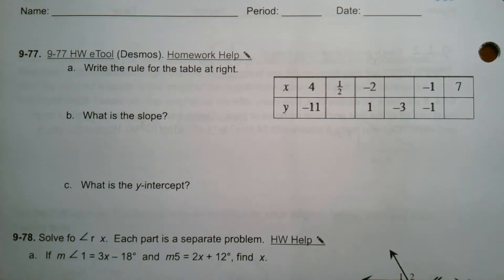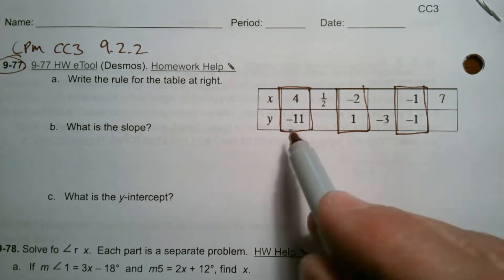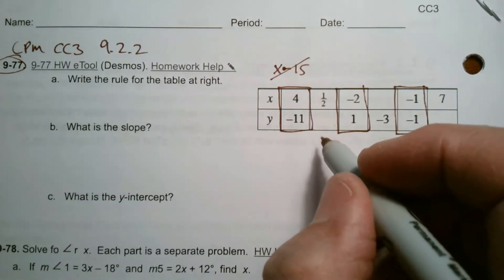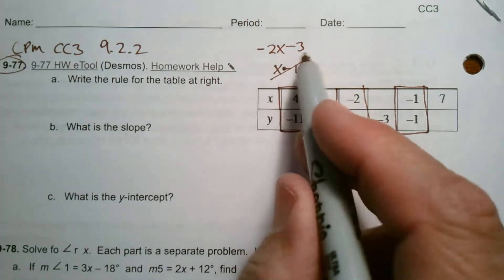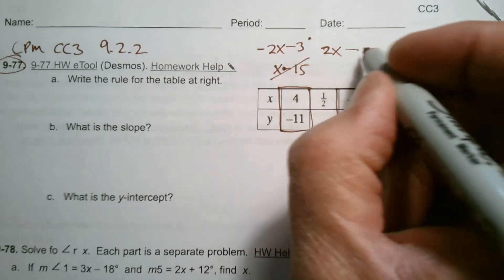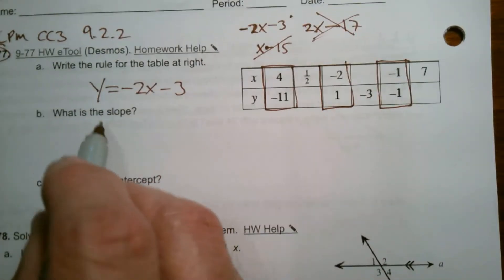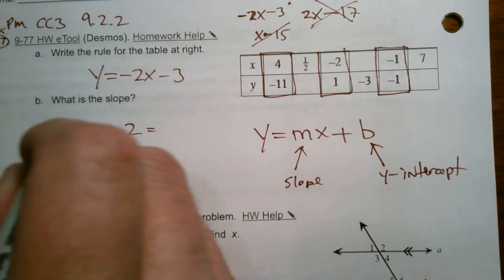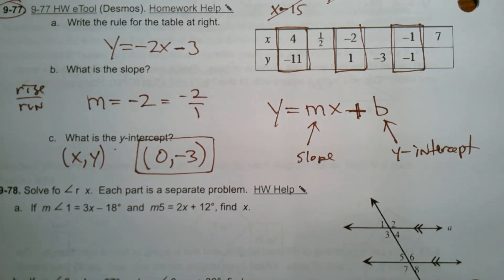CPM CC3 Section 9.2.2 #9-77 (Finding a y=mx+b rule given a table)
Learn with Mr. Dell as he determines a rule in y=mx+b form given a table of values.  Then interprets the equation.